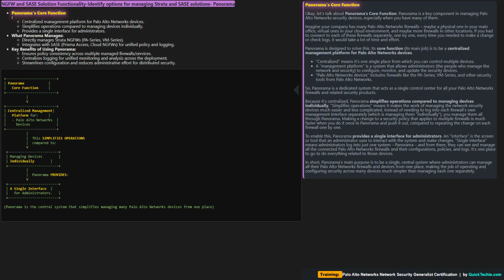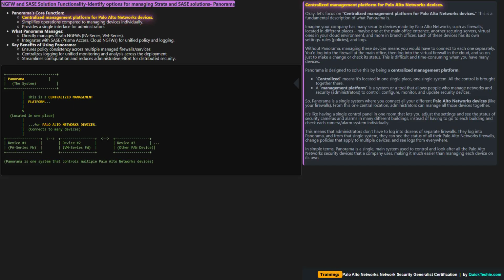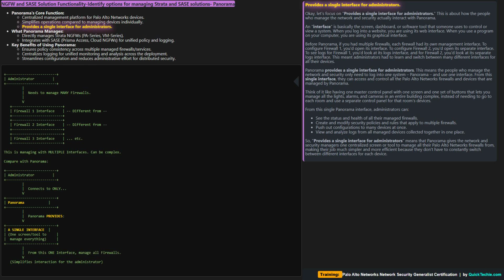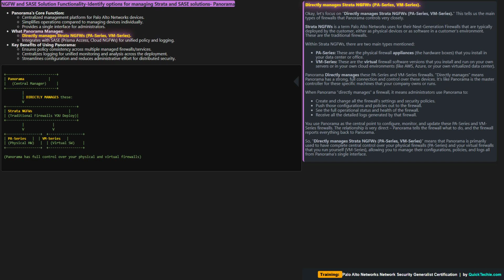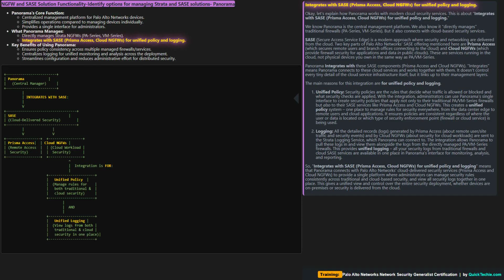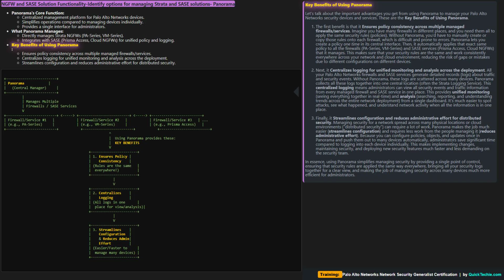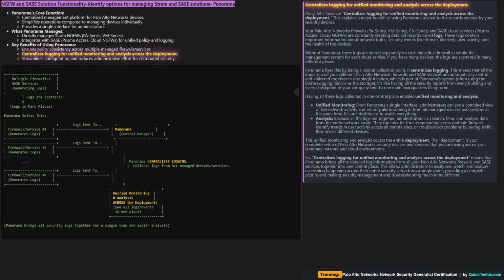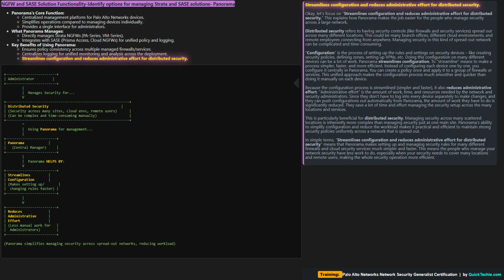21 NGFW and SASE Solution Functionality Identify options for managing Strata and SASE soluti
Panorama's Core Function
Centralized management platform for Palo Alto Networks devices.
Simplifies operations compared to managing devices individually.
Provides a single interface for administrators.
What Panorama Manages:
Directly manages Strata NGFWs (PA-Series, VM-Series).
Integrates with SASE (Prisma Access, Cloud NGFWs) for unified policy and logging.
Key Benefits of Using Panorama:
Ensures policy consistency across multiple managed firewalls/services.
Centralizes logging for unified monitoring and analysis across the deployment.
Streamlines configuration and reduces administrative effort for distributed security.